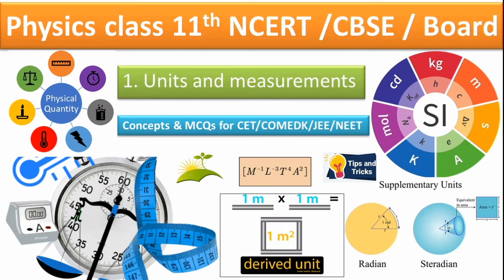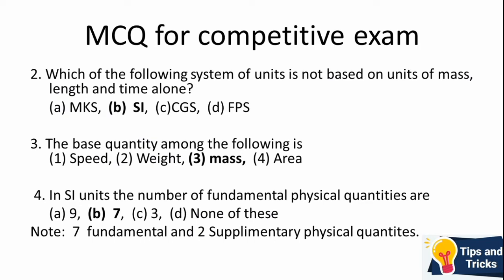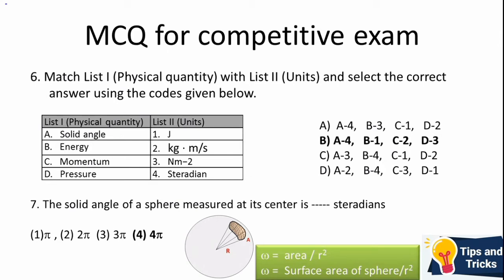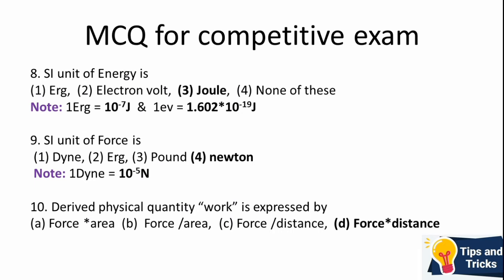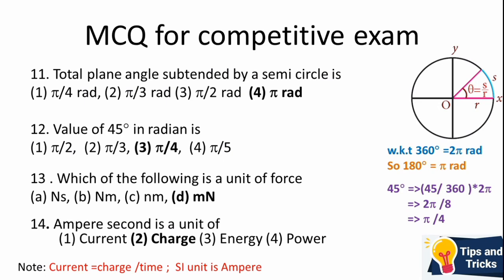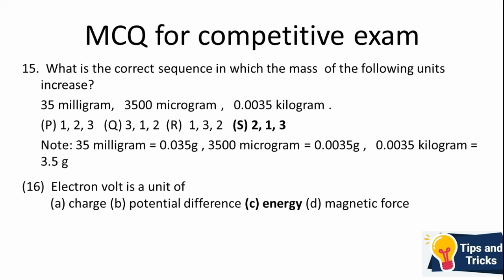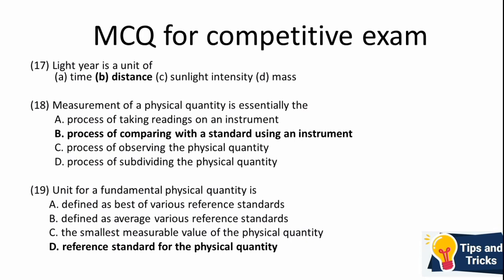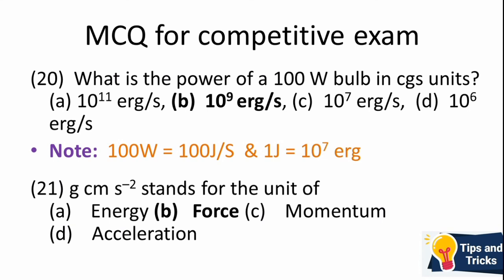Units and measurements MCQs class 11: SI Unit, steraidan, Multiple choice questions for CET/JEE/NEET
Multiple choice questions on units and measurement chapter
 Olympiad, KVPY,CET, IAPT, NEET, JEE, NEET,  entrance test, IISC entrance test, NIT entrance test, multiple choice questions, MCQ, physics entrance exam, physics Olympiad,